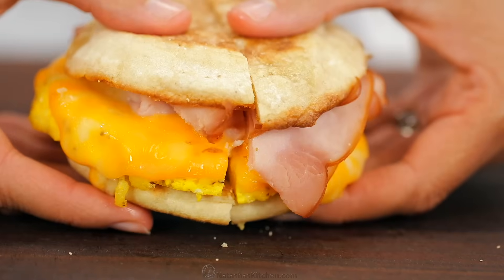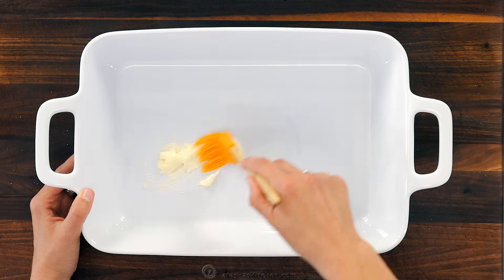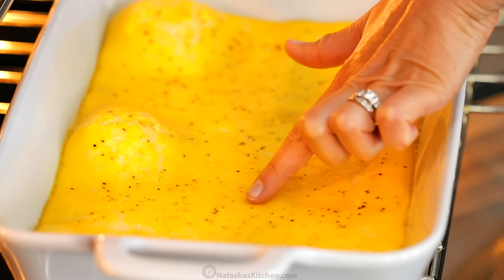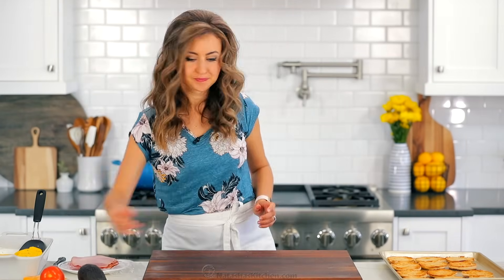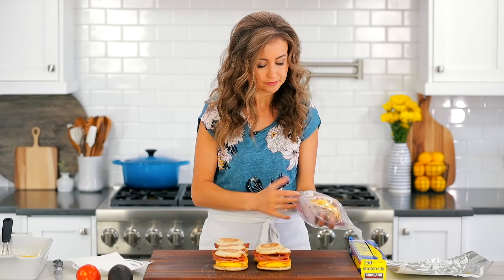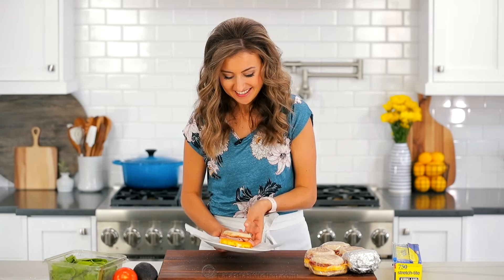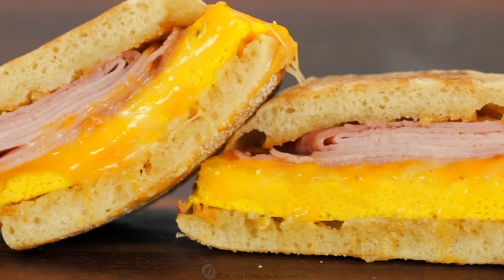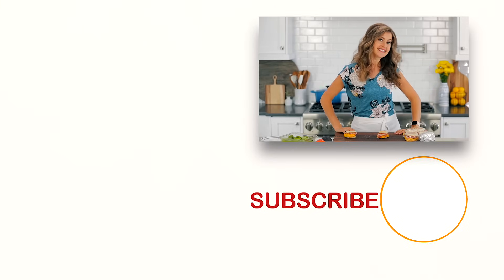Make-Ahead Freezer Breakfast Sandwiches | Meal Prep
These make-ahead freezer breakfast sandwiches are perfect for busy mornings, early workdays, or camping trips! Quick to assemble, hearty, and easy to scale for any need.
⬇️⬇️⬇️⬇️ RECIPE BELOW  ⬇️⬇️⬇️⬇️

Ingredients for Freezer Breakfast Sandwiches:
►1 Tbsp sour cream (or plain Greek yogurt)
►1/2 tsp sea salt (or to taste)
►1/4 tsp black pepper
►1/2 cup mozzarella, shredded or your favorite cheese
►2 Tbsp butter, plus more to grease the pan
►6 Slices of Monterey Jack Cheese or your favorite cheese
►12 slices of Black Forest Ham or your favorite deli meat

💌Fan Mail:
Natasha's Kitchen
USA